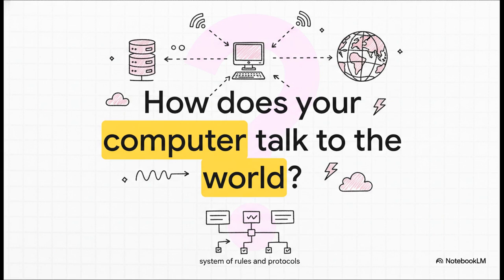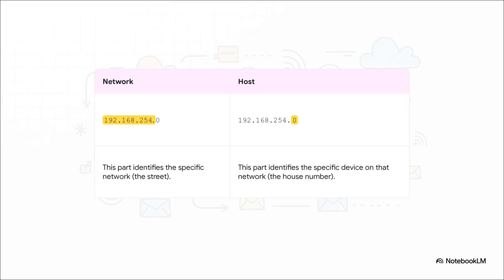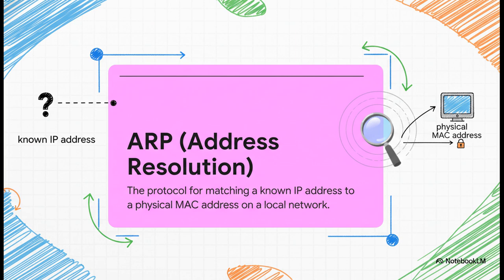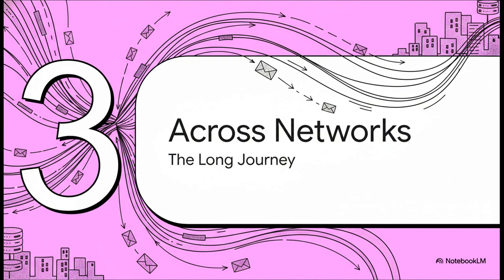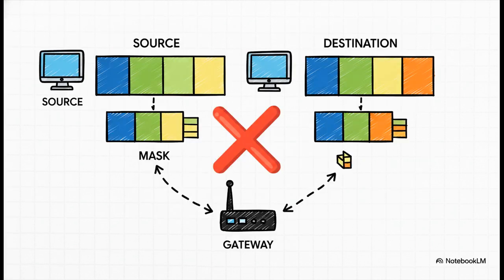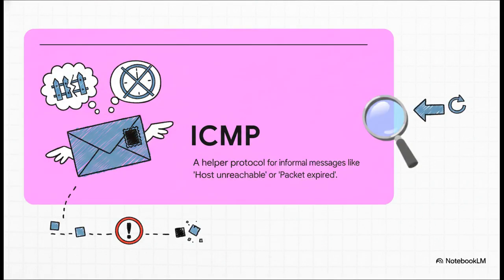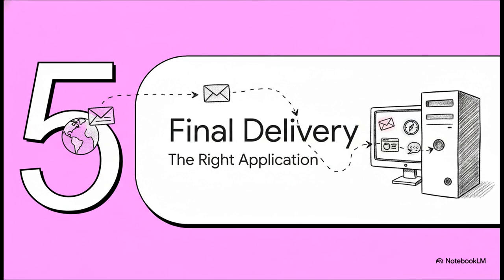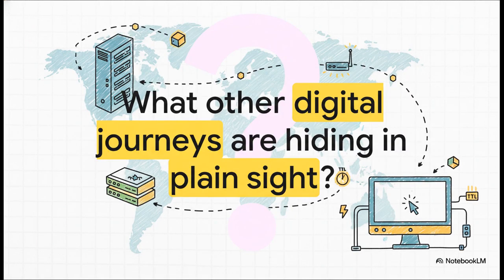Foundations of IP, TCP, and TLS Networking